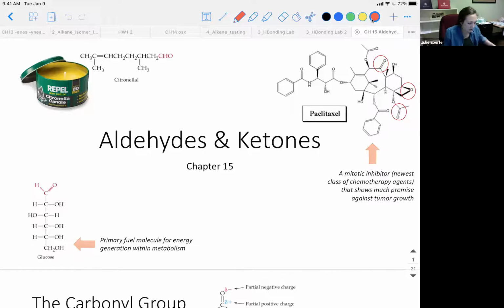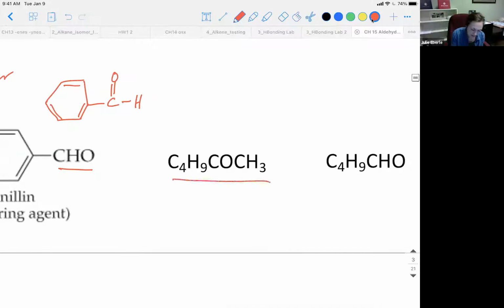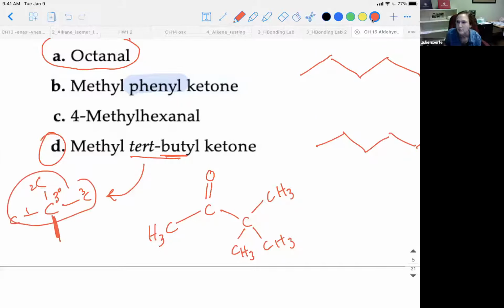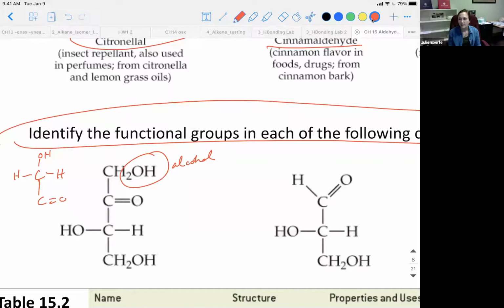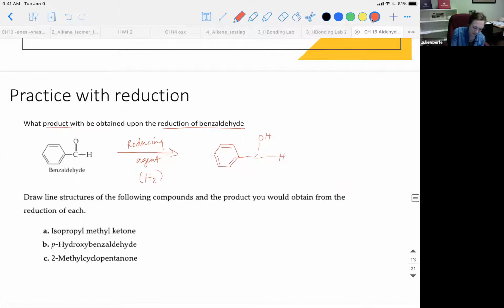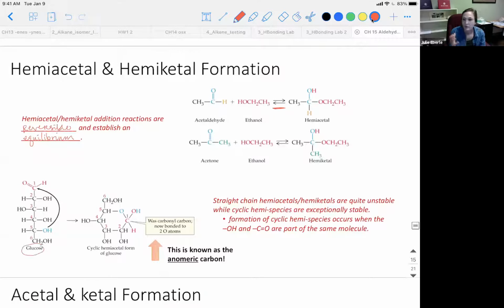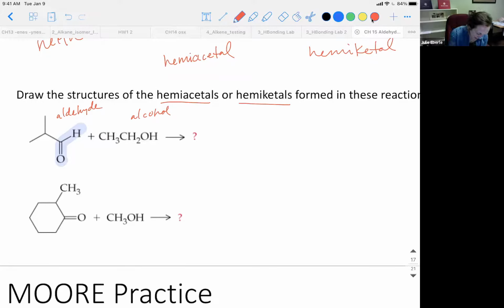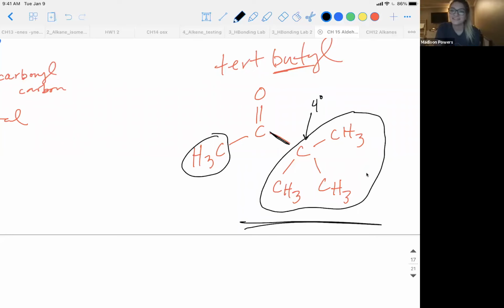CH15 aldehydes & ketones